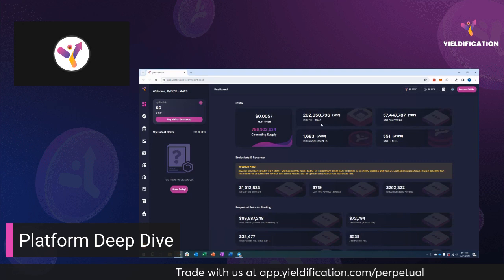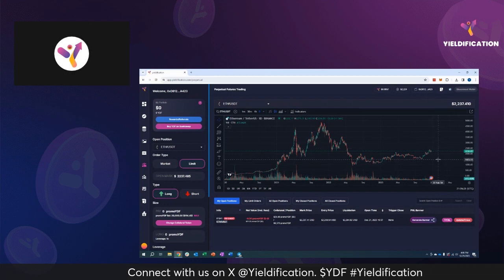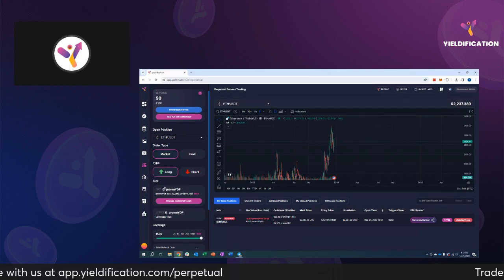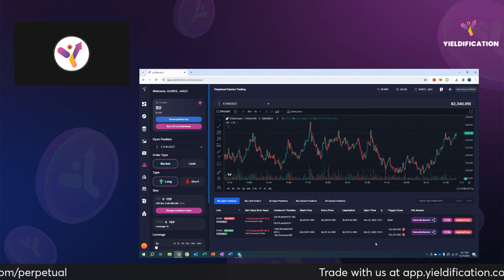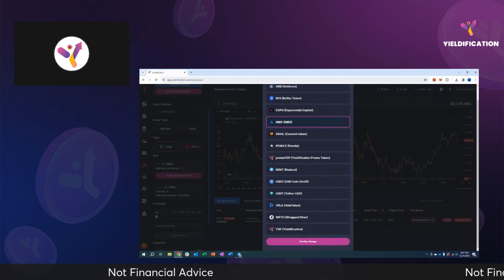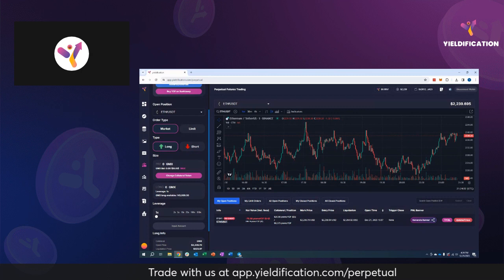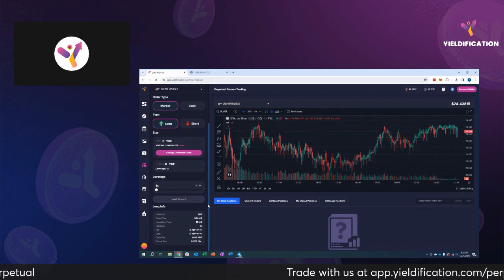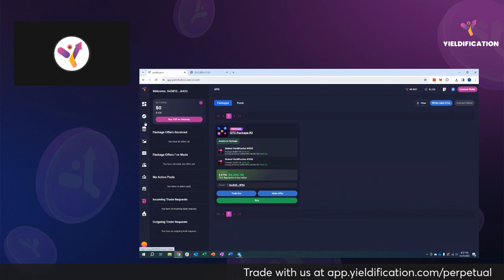Yieldification A Guide to the Perpetual Futures Platform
A Guide to Perpetual Futures Trading Platform.

Whether you're a pro or just starting, empower your trading journey with us!

Follow us on X and Telegram!